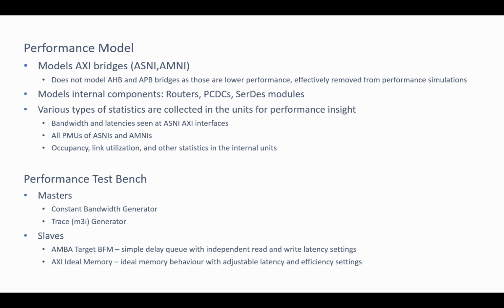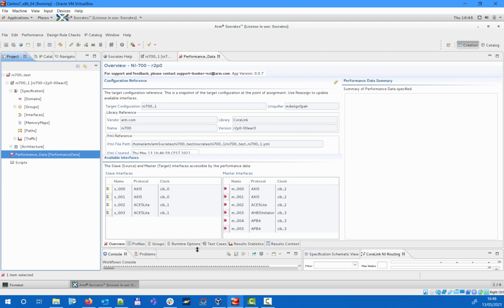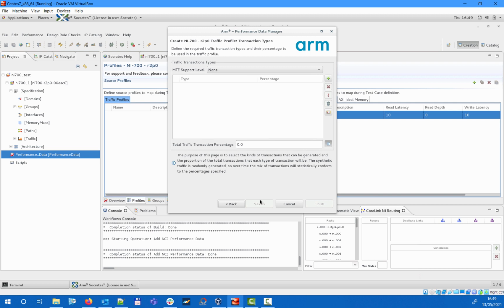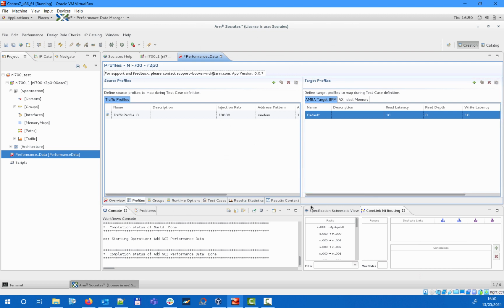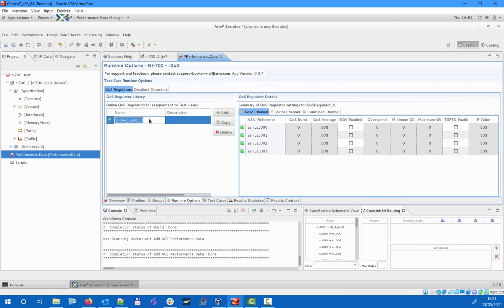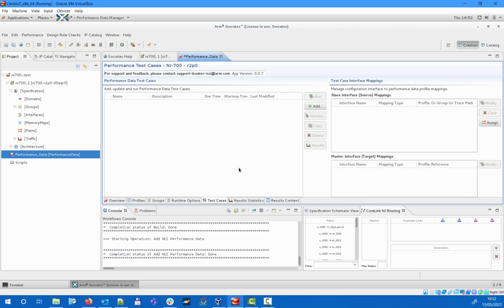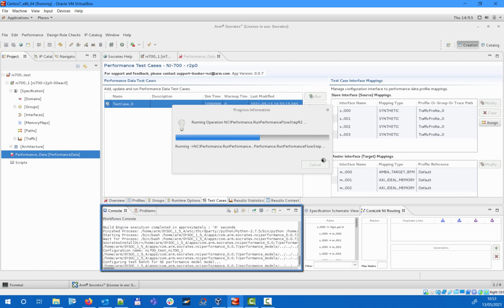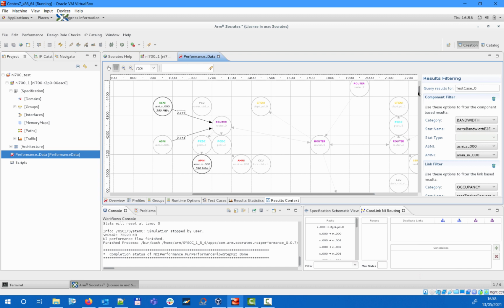Arm Socrates: 20) NI-700 Performance Application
Shows how to use the performance modeling application to analyze and improve the performance of your NI-700 design.